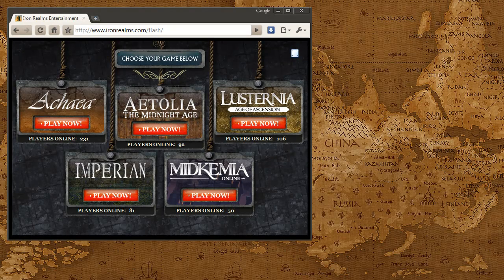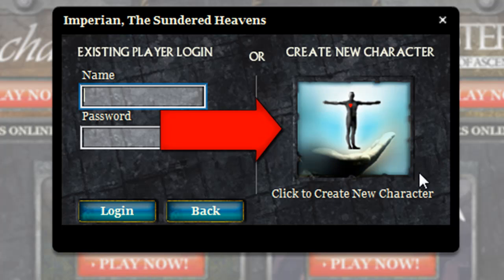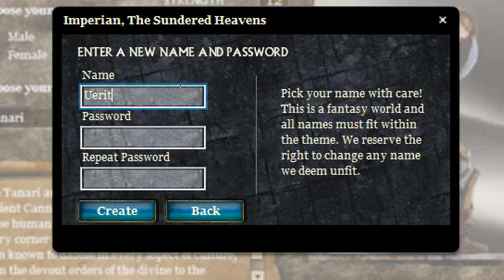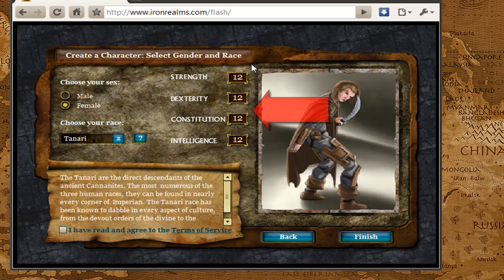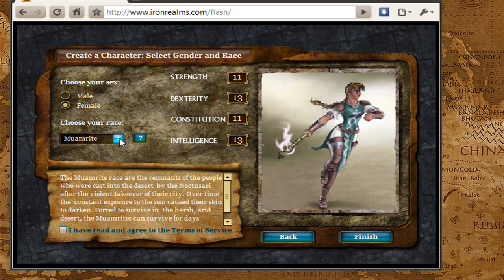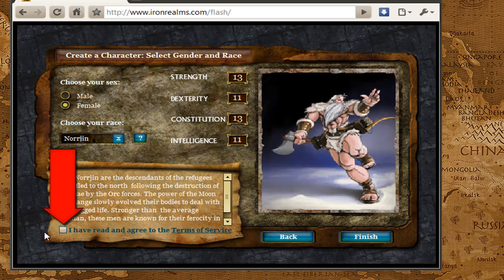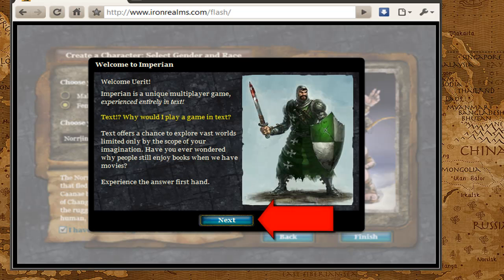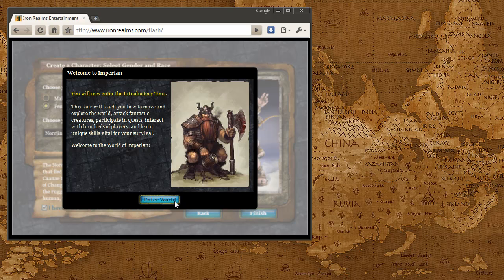Create a Character with the IRE Flash Client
This screencast demonstrates how to create a character using the IRE Flash client. In this example we create a new character on Imperian.